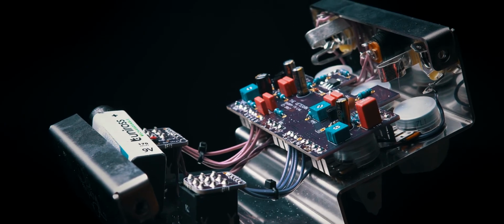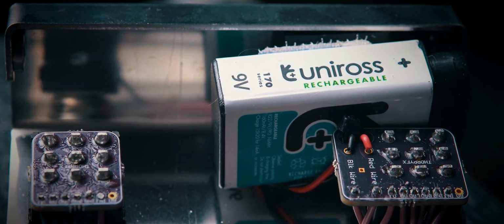The Veteran - Thorpy FX // Vintage Fuzz and Treble Booster Tones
I borrowed the Thorpy FX pedal, the Veteran. Here's a few examples both in context and in isolation. Very cool pedal, combining both a Fuzz side emulating the classic Fuzz face circuit with added flexibility and a Treble Booster, in one enclosure.